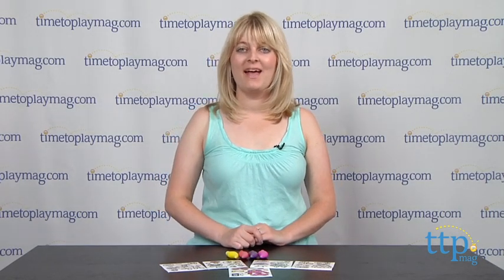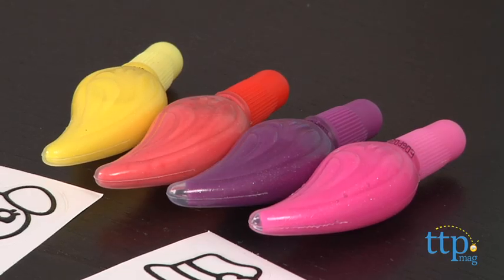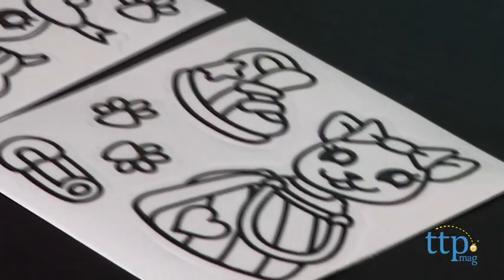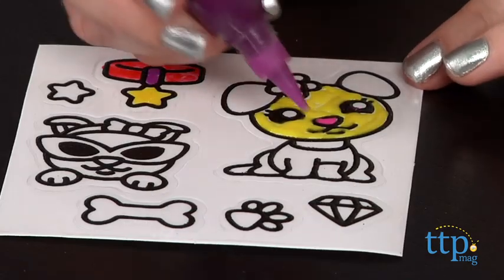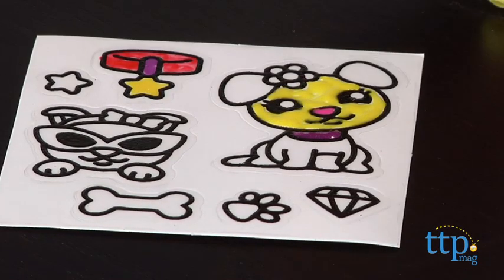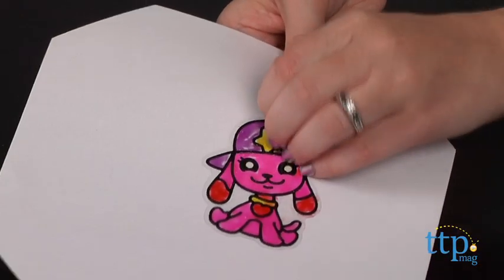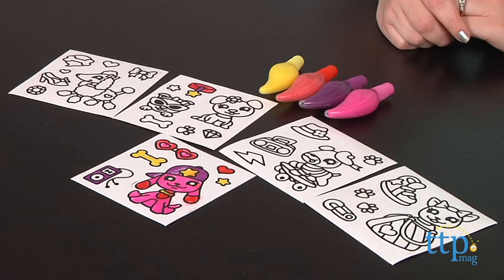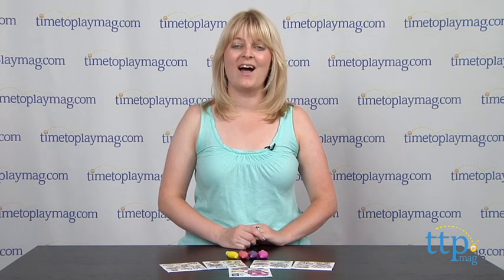Gelarti Designer Series Fashion Puppies from Moose Toys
For the full review, where it's in stock, and how much it costs,

Kids can make sparkly stickers with the new Gelarti Designer Series Fashion Puppies, which lets kids make glitter stickers. The kit includes four Gelarti glitter paint pens, five Gelarti sticker sheets, and an instruction booklet. Kids use the paint pens to add a thin layer of the glitter paint to the stickers. The stickers have raised borders to make it easier for kids to paint within the lines. Once kids are finished painting their stickers, they should let the stickers dry for at least six hours. For best results, let them dry overnight. Then peel off the stickers and place them on any smooth surface. Kids can decorate windows, notebooks, and more with their stickers. Because the stickers are repositionable, kids can easily peel off the stickers and stick them somewhere else.